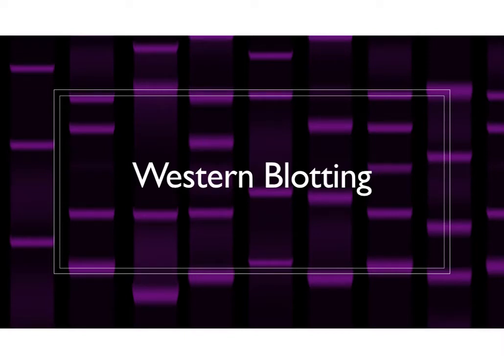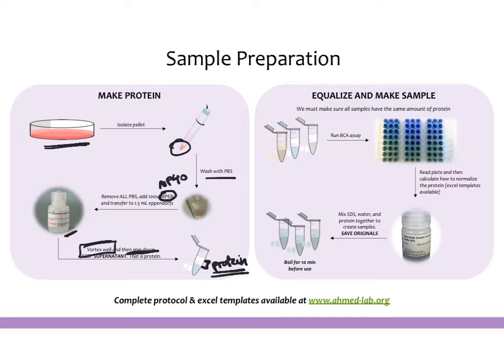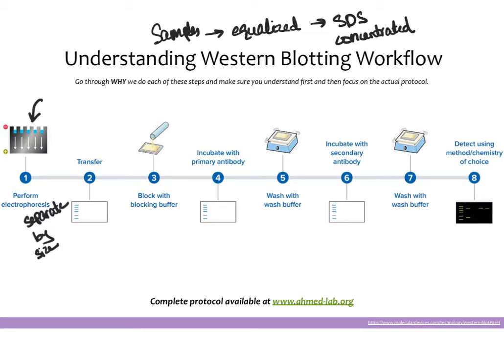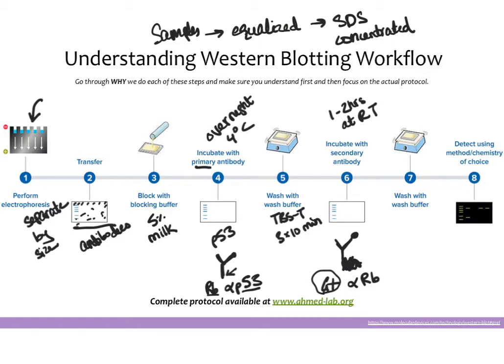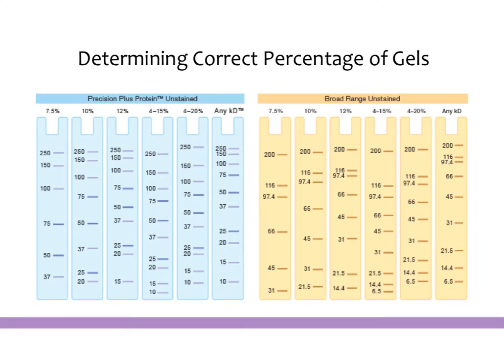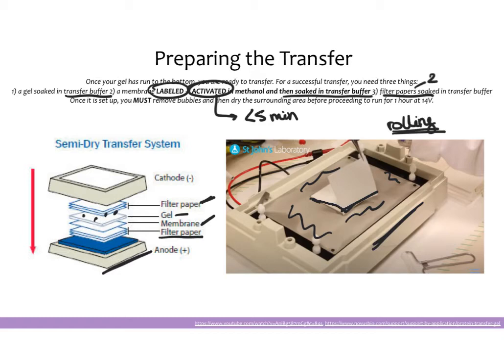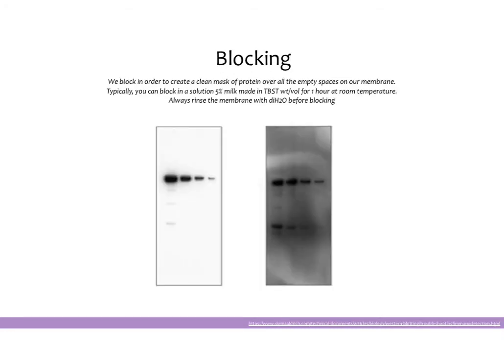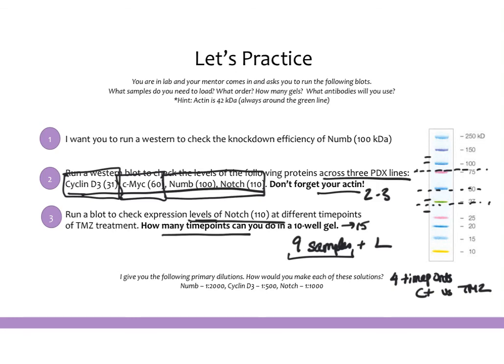Western Blot Protocol Overview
Created by Shivani Baisiwala, BS, MS, MD

This video provides a step-by-step overview of the theory and practice of western blotting, which is a technique used in molecular biology to identify the levels of specific proteins of interest across multiple conditions. Here, we go through practical aspects of performing a blot but also discuss the reasoning behind each piece of the process.